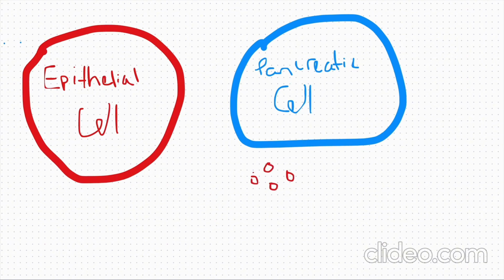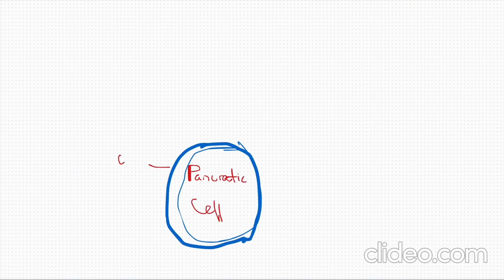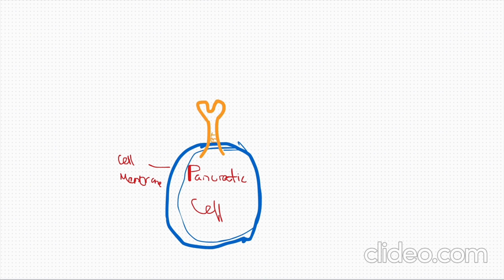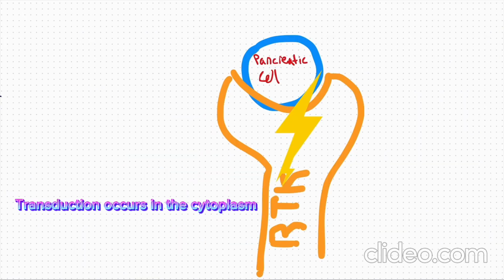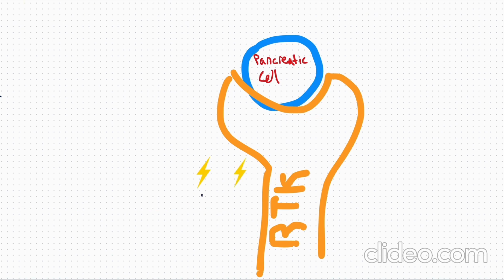AP BIO REVISION